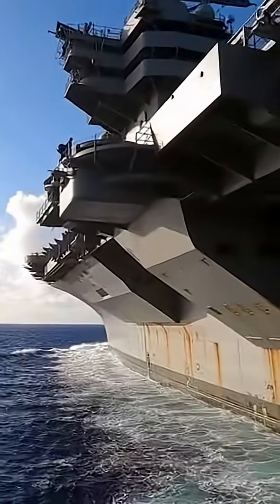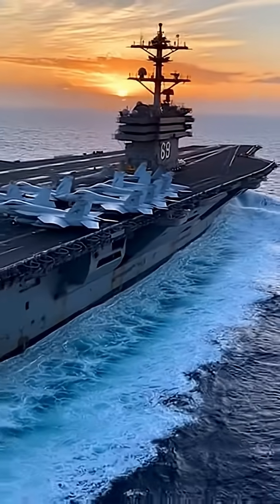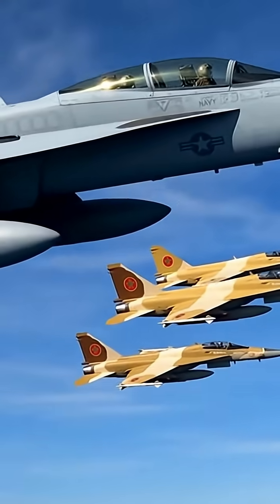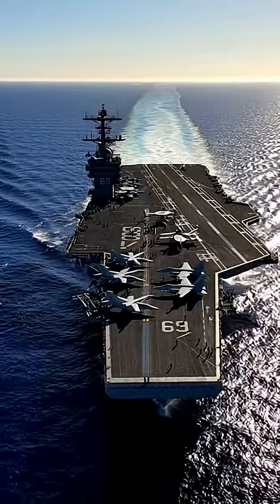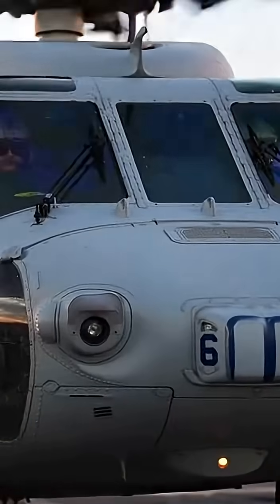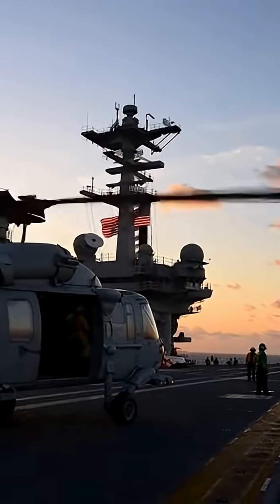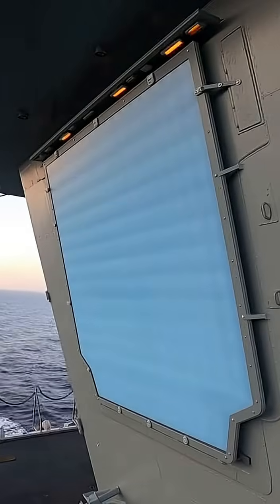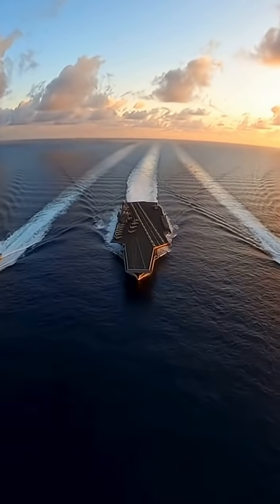Fighter Jet Takeoff in Slow Motion! Afterburner Glow & Sound Military Aviation Short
Experience the breathtaking power of a modern fighter jet takeoff captured in stunning slow motion. This video emphasizes the incredible thrust needed for rapid liftoff, highlighted by the brilliant, high-temperature afterburner flame illuminating the runway.

Whether it's an F-35, F-16, F/A-18, or F-15, the physics of a military jet accelerating to flight speed is a spectacle of aerospace engineering and raw power.

Action: Jet Takeoff, Rapid Acceleration

Visual Focus: Afterburner / Full Thrust

Aircraft: High-performance Fighter Jet